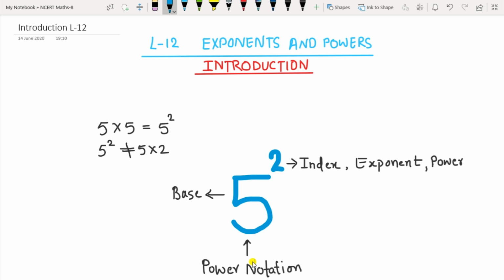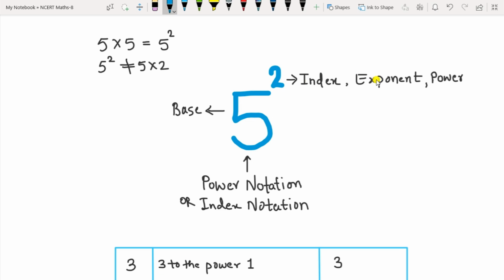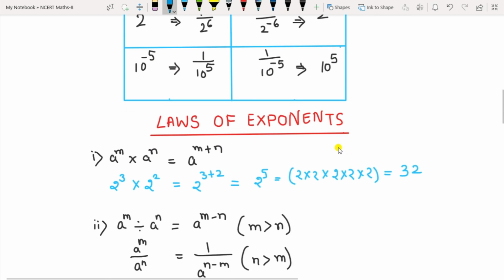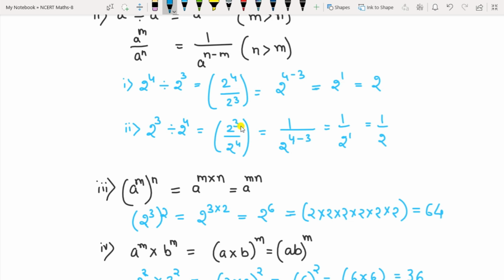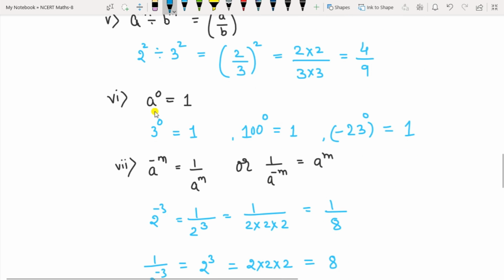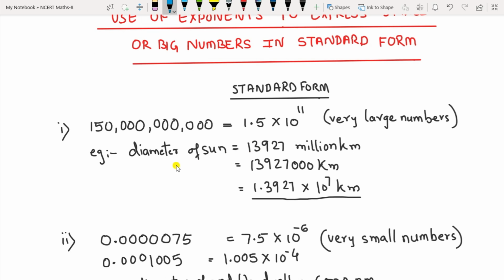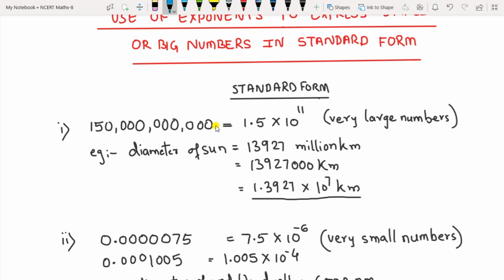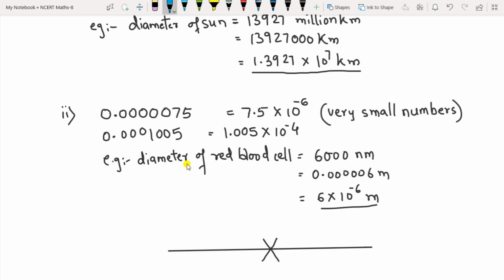"NCERT/ICSE MATH CLASS 8" LESSON-12 INTRODUCTION "Exponents and Powers" "GET THE MATH"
"NCERT/ICSE MATH CLASS 8" LESSON-12  INTRODUCTION Exponents and Powers by SAVITA PAWAR "GET THE MATH"